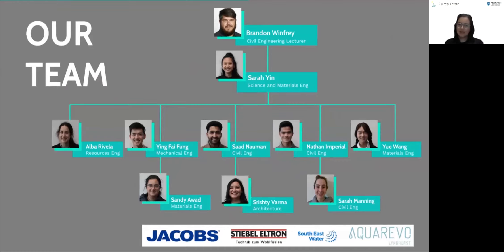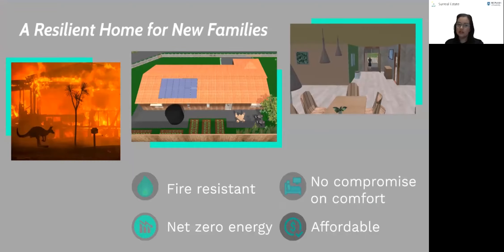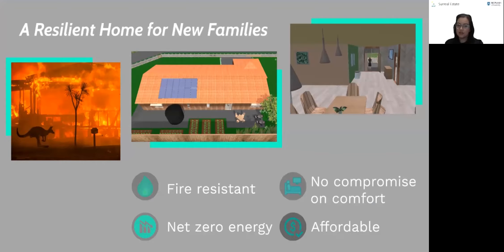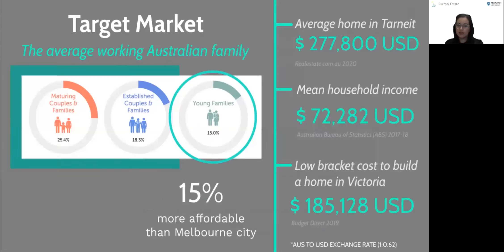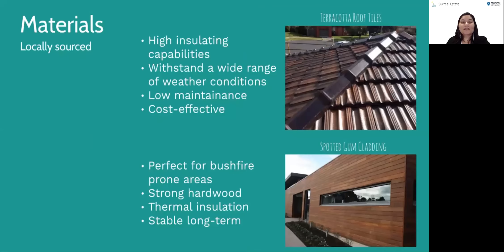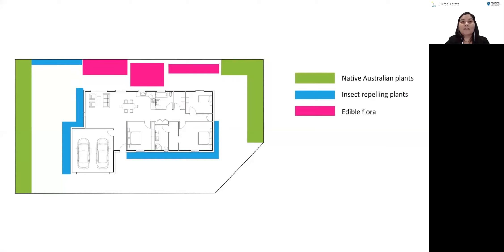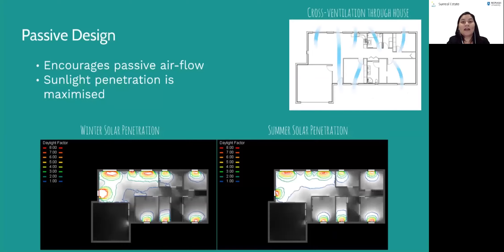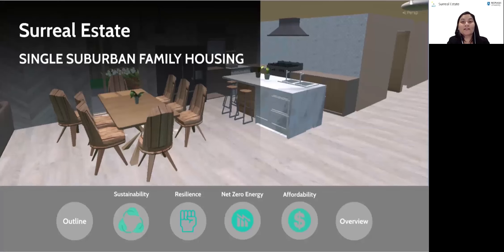Monash Solar Decathlon Team 3 min pitch SSF